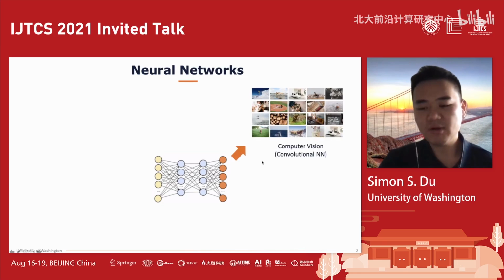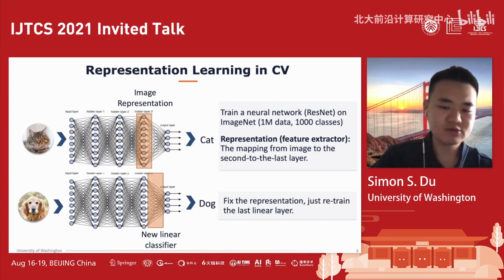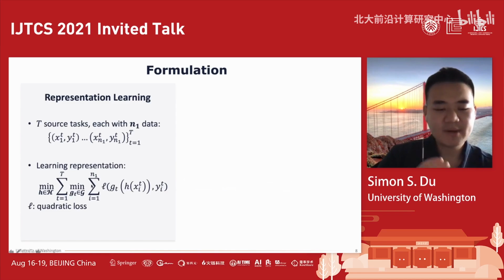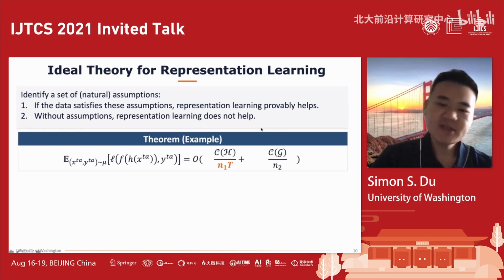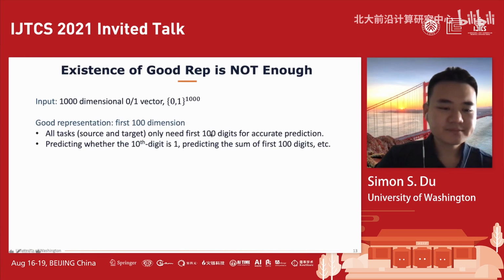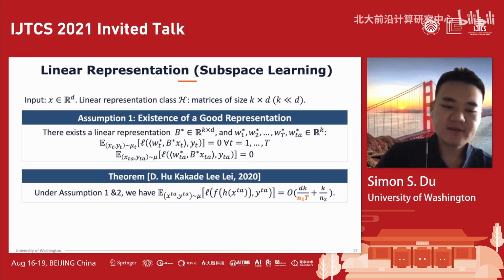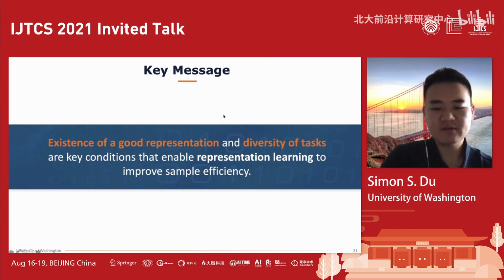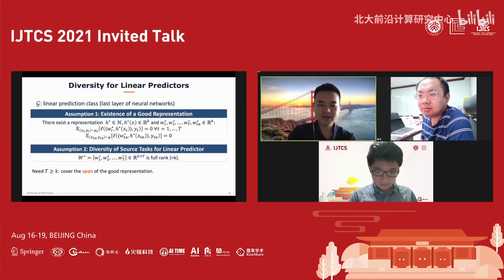IJTCS 2021 Learning Theory P1 IJTCS 2021 Learning Theory Simon S Du Provably Efficient RL with La...